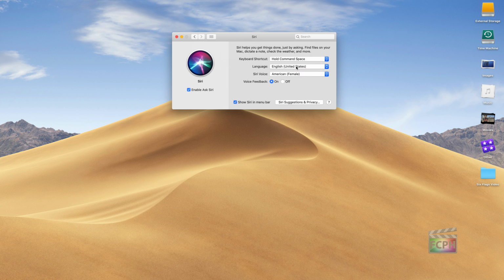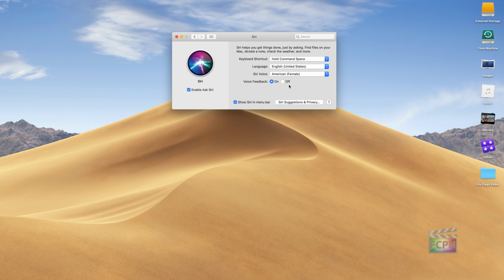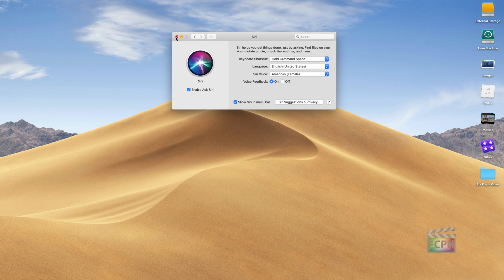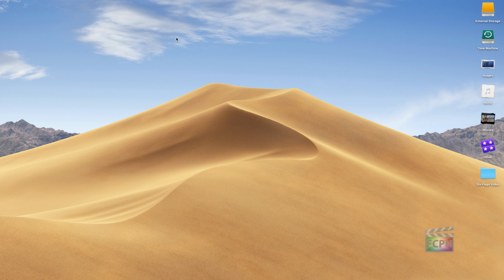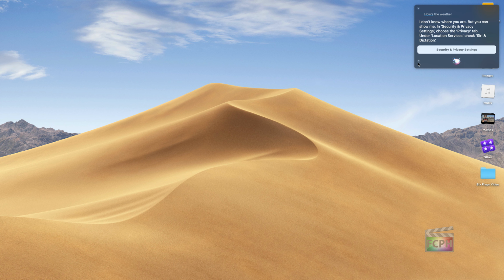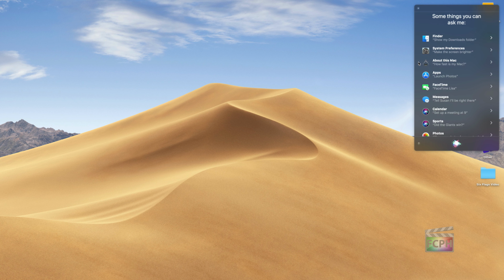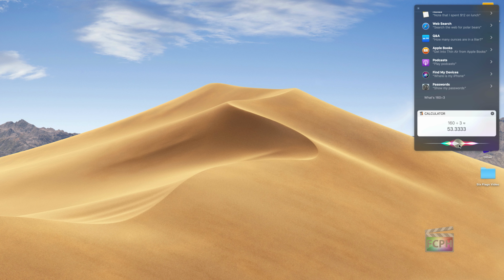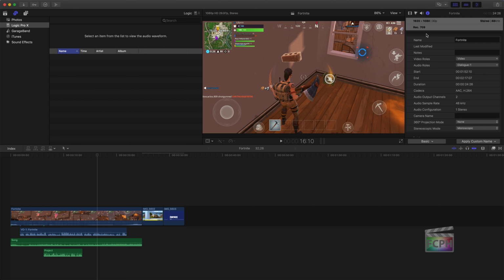Siri on macOS | Enable, Activate, and Use Siri with Final Cut Pro and More!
In this video, we'll show you how to enable Siri on your macOS device and activate it using simple voice commands. Whether you're a Final Cut Pro user or just looking to streamline your workflow, Siri can help you save time and effort by launching apps and performing tasks for you.

We'll walk you through the steps to enable Siri on your Mac, and show you how to activate it using different methods. Once Siri is up and running, we'll demonstrate some of its most useful features and capabilities, such as setting reminders, sending messages, and making calls.

Finally, we'll show you how to launch apps with Siri, which can be especially useful when you're working on projects in Final Cut Pro. With just a few simple commands, you can open your favorite apps and get to work right away.

0:00 • Enable Siri
1:10 • Activate Siri
1:46 • Using Siri
3:45 • Launch Apps with Siri